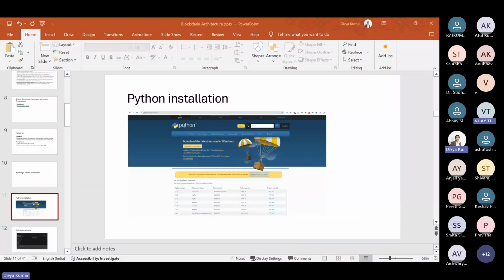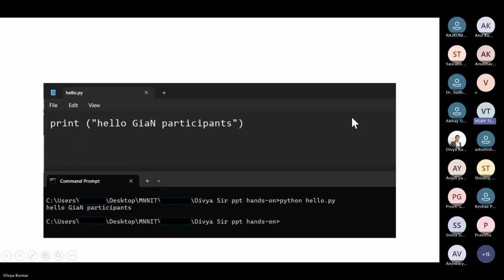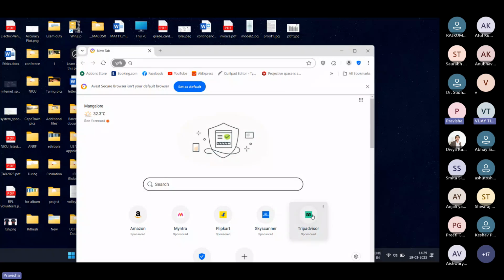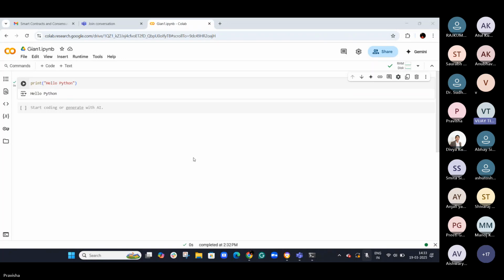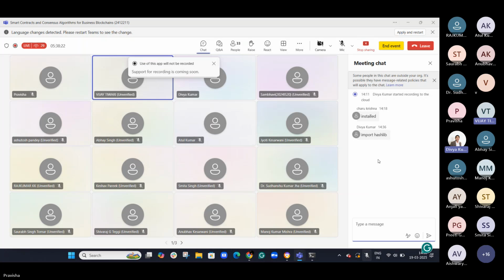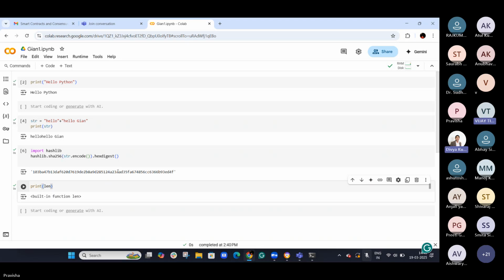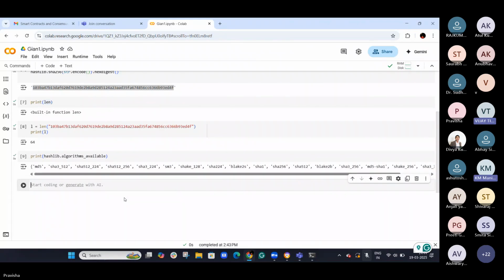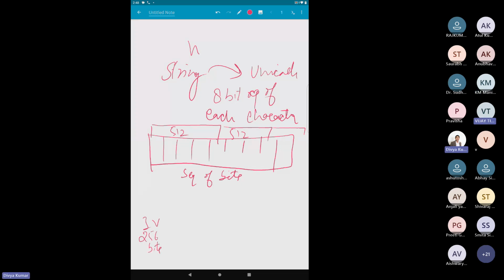L02 Blockchain Architecture and Practical Hands-on